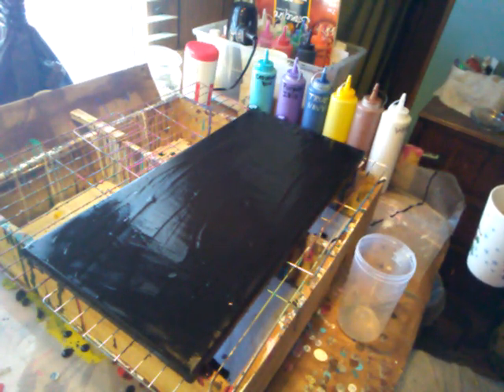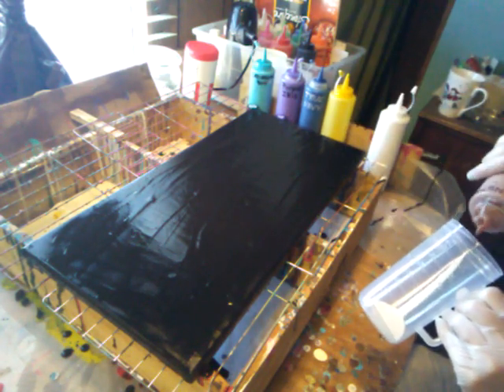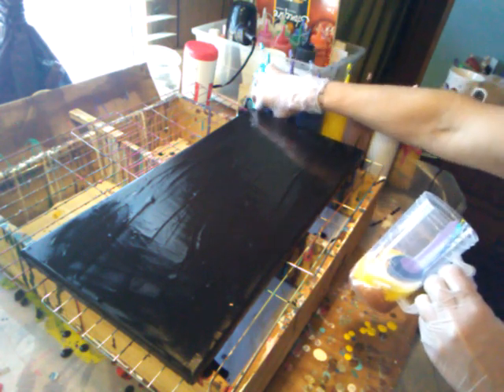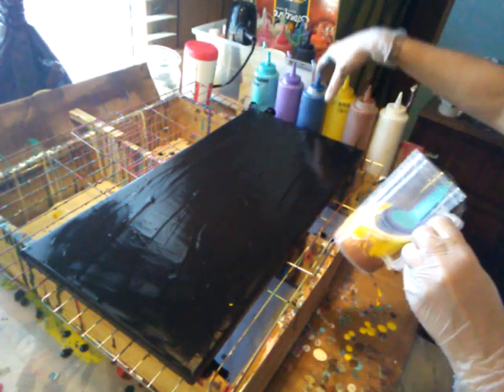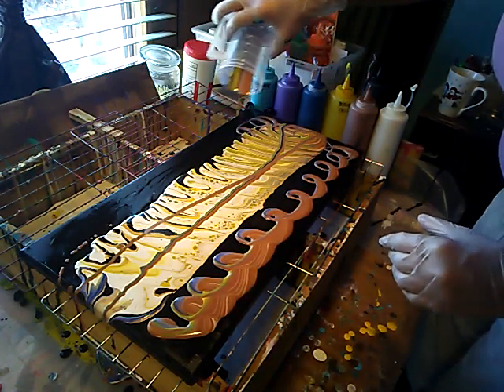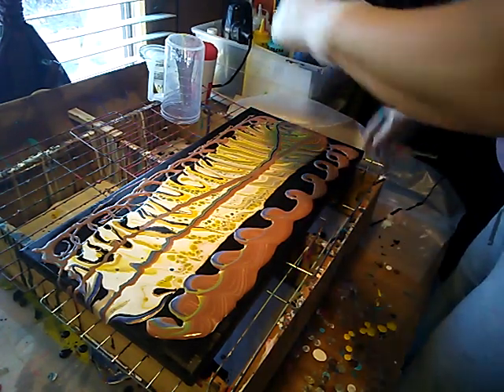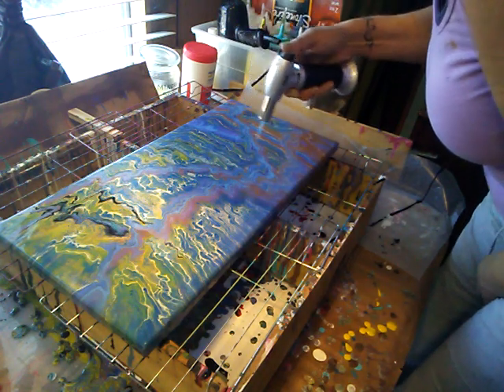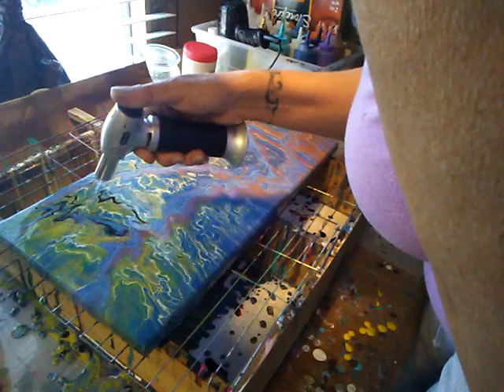Tornado Pour? NOT!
Art, painting, paint pouring